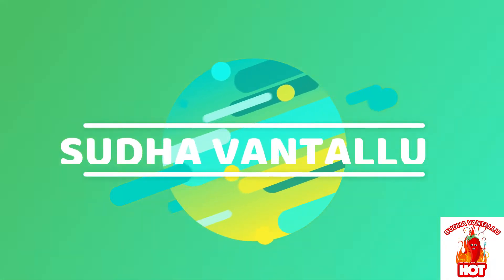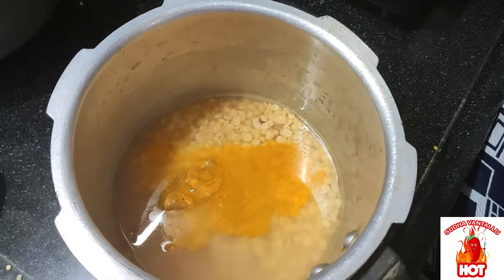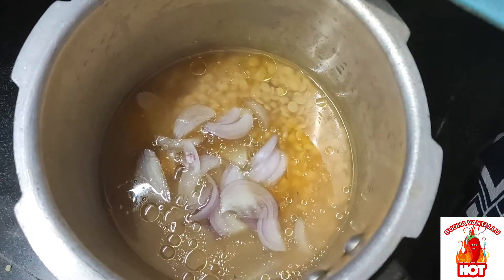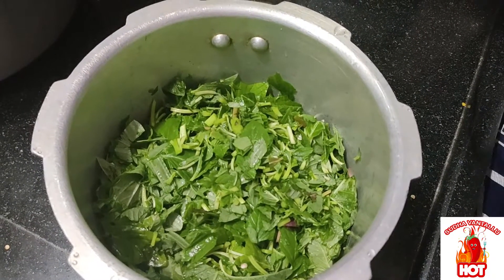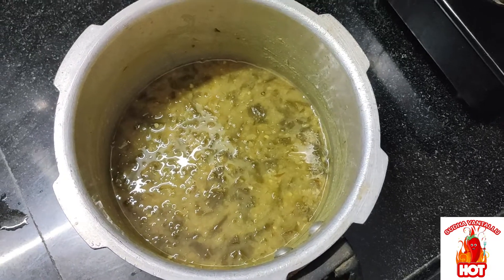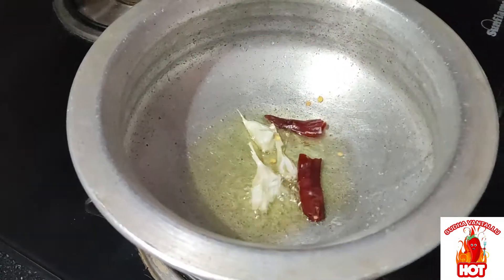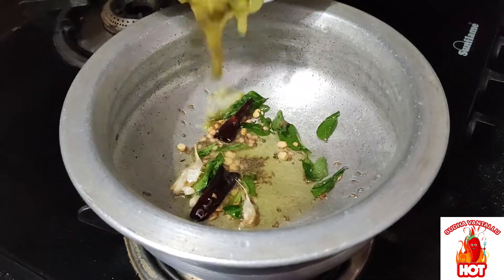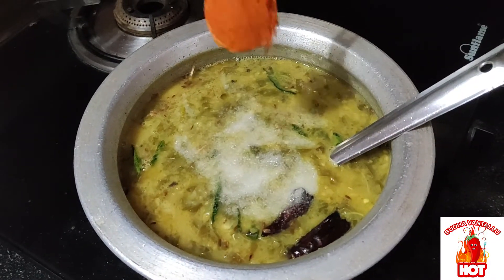So Healthy and Tasty Thotakura Pappu in Telugu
ఎంతో రుచికరమైన తోటకూర పప్పు |Thotakura Pappu - Amaranth leaves and lentils|Thotakura pappu moong dal